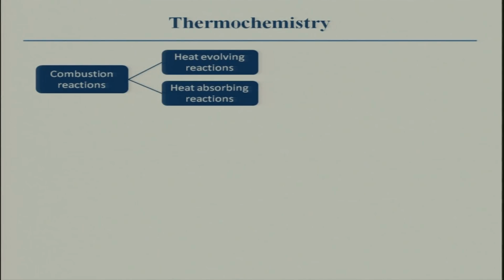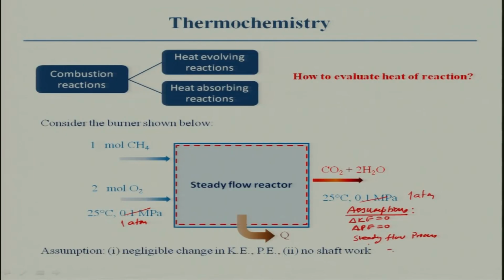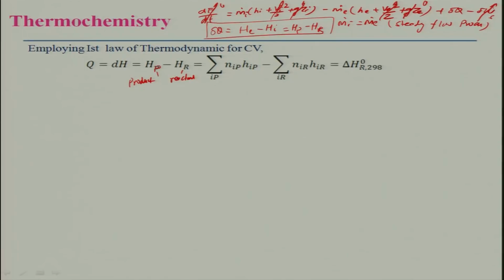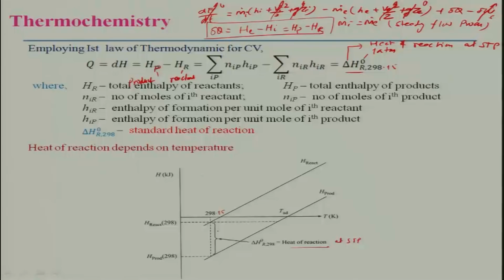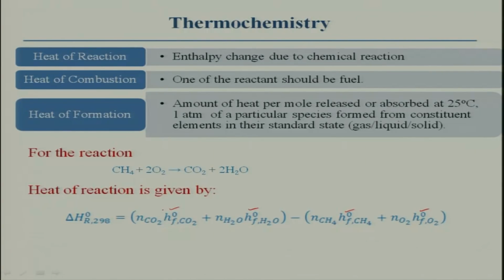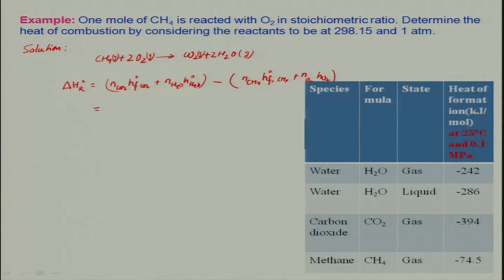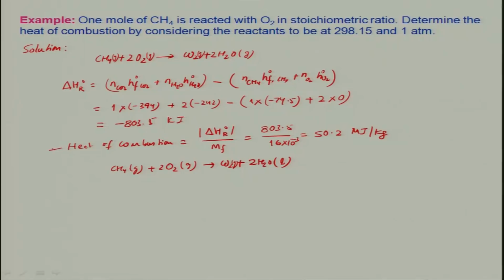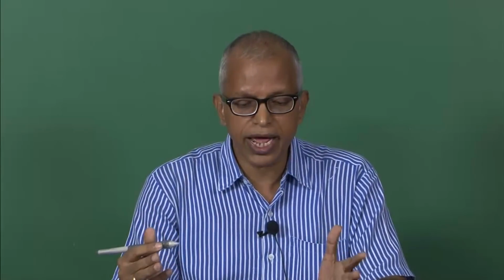Lecture 11 Thermochemistry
This lecture discusses about energy analysis associated with processes during combustion which is referred as thermochemistry.